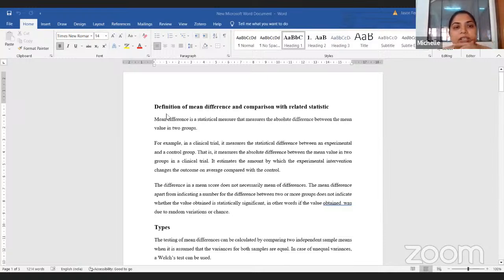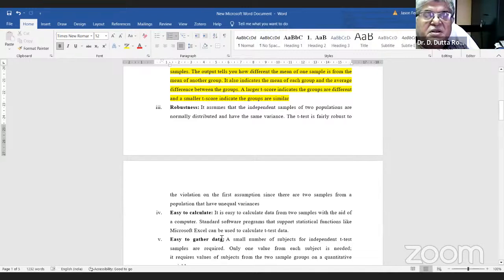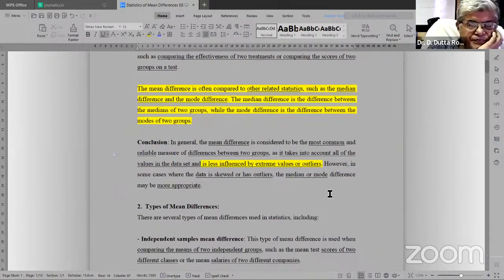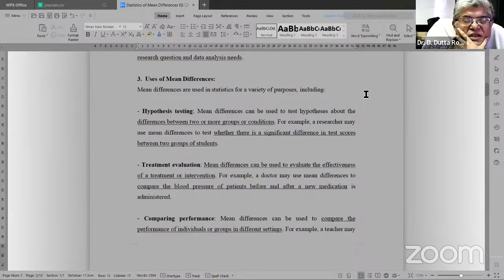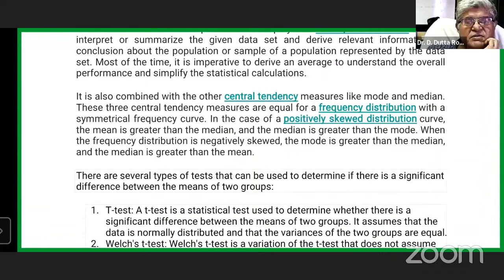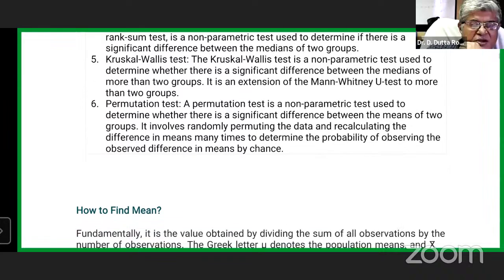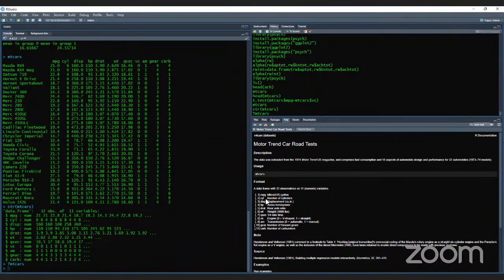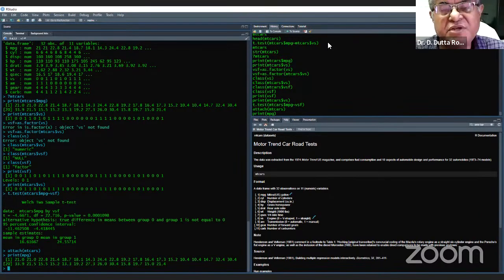7th ISI research internship on Content writing on Statistics